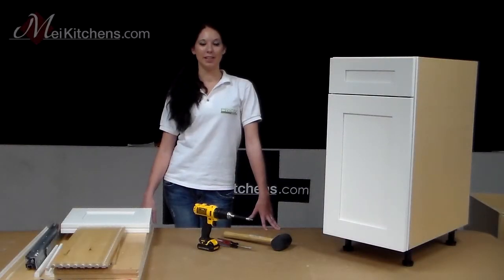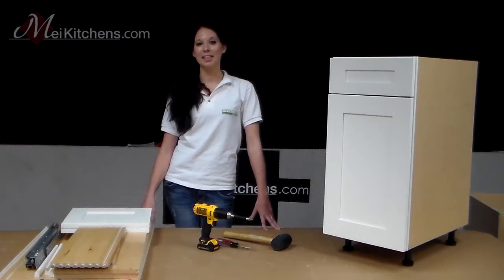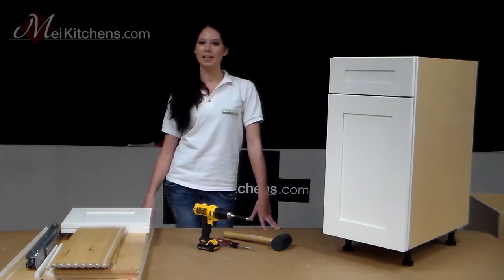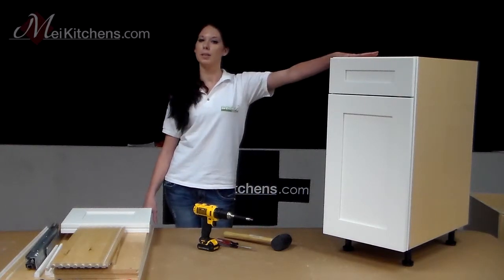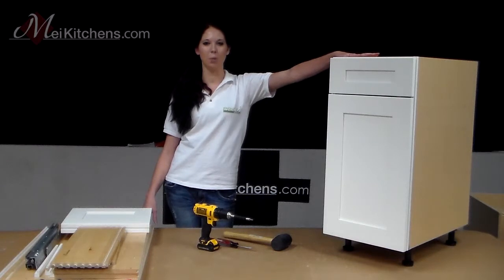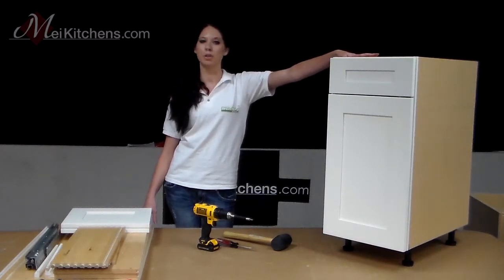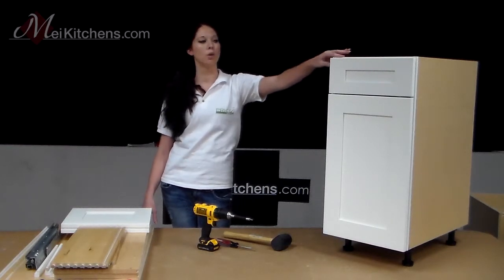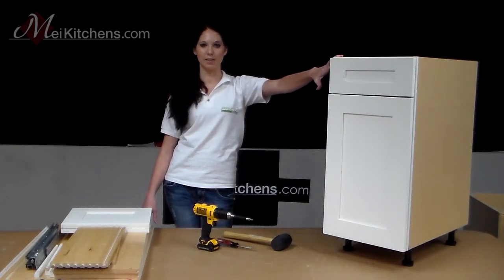Introduction To Assembly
An easy, how-to assembly guide to RTA cabinetry. Follow Mei Kitchens' special Home Improvement Consultant, Erin, through a series of simple steps.

Assembling cabinets is easier than you think. We will demonstrate the assembly of various kitchen and bathroom cabinets, including the following: Base cabinets, Corner Cabinets, and Lazy Susan Cabinets.